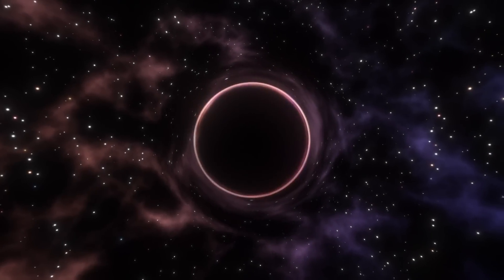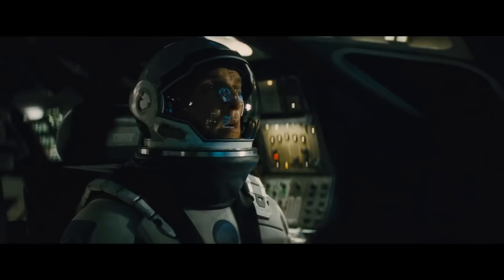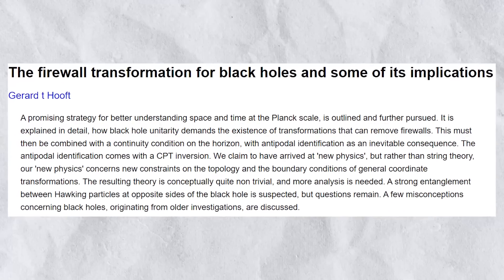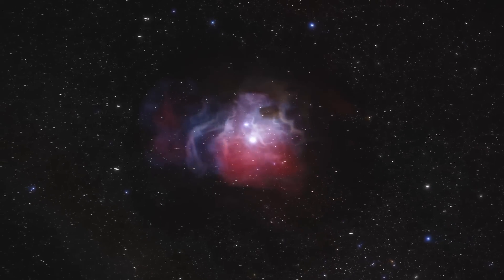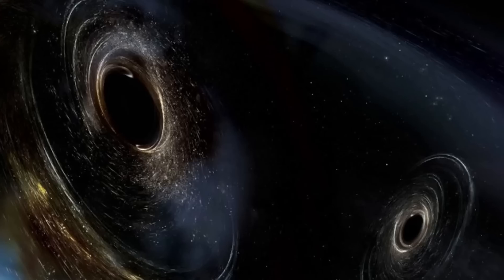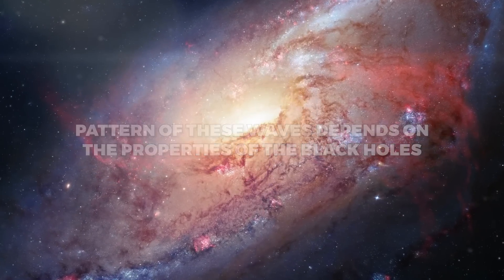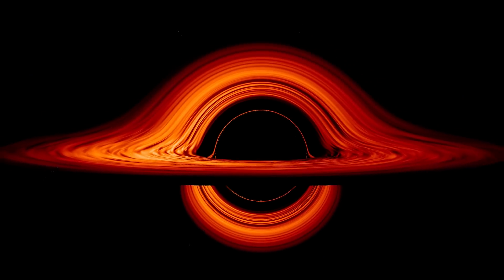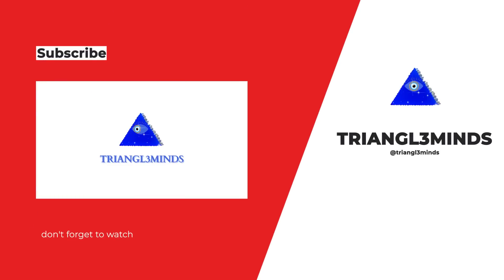Journey Into the Unknown: A Study of Black Holes & Tidal Disruption Events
Welcome to TRIANGL3MINDS!

In this video, we delve into the fascinating world of black holes and tidal disruption events. Black holes are some of the most mysterious and awe-inspiring objects in the universe, with their intense gravitational pull and ability to warp space and time. And when a star gets too close to a black hole, it can be torn apart in a violent event known as a tidal disruption event.

We'll explore the science behind black holes, including their formation and the different types of black holes that exist. We'll also take a closer look at tidal disruption events and the incredible forces at play during these events.

Join us as we travel to the far reaches of the universe to explore the mysteries of black holes and tidal disruption events. You'll learn about the latest research and discoveries in this exciting field, and gain a deeper understanding of one of the most intriguing phenomena in the cosmos.

Don't miss out on this incredible journey into the unknown – hit the play button now and join us on our exploration of black holes and tidal disruption events!

✅ Time Stamps👇👇
0:00 - Introduction
0:24 - Blackholes
2:11 - What Happens Beyond the Event Horizon?
6:28 - Gravitational Waves
8:40 - Tidal Disruption Events (TDEs)

We're happy you clicked on our video if you are new to our channel! Hope you enjoy today's video.
Please show your love💓 and support🤝 by joining the "TRIANGL3MINDS" community now by subscribing and pressing (🔔) to join the Notification Squad and stay updated with new uploads✨ If you have any inquiries or requests feel free to leave them in the comments below.